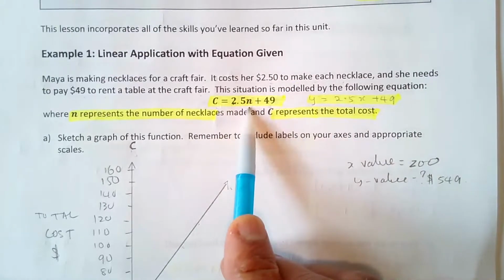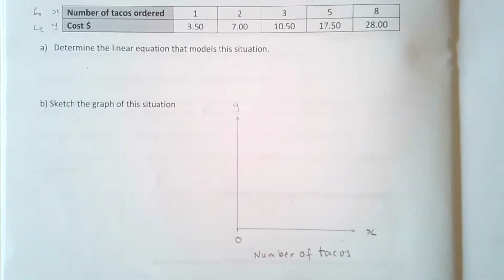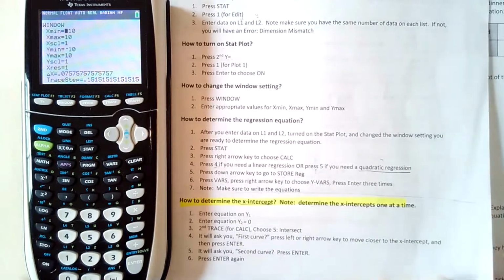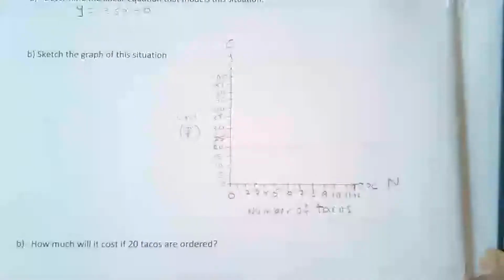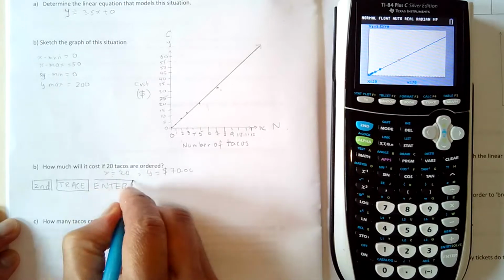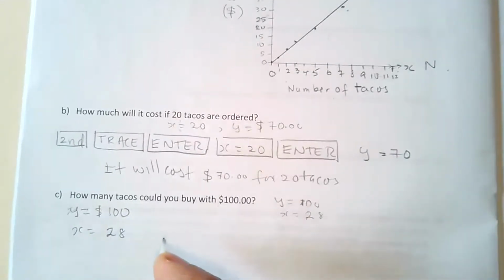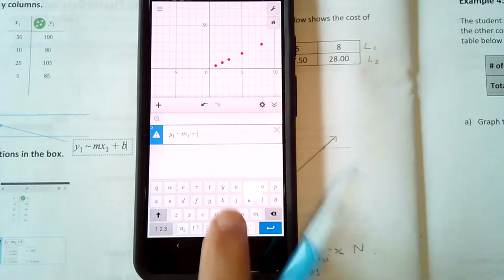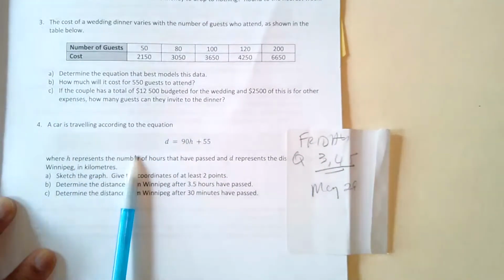Lesson 6: Applications of Linear Functions - Part 2. (Table of Values or Verbal Descriptions given.)